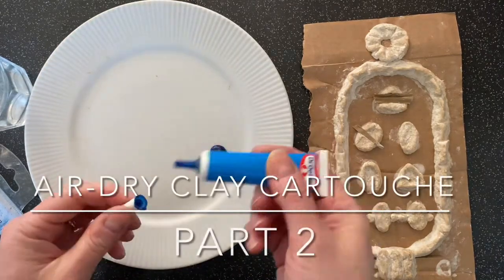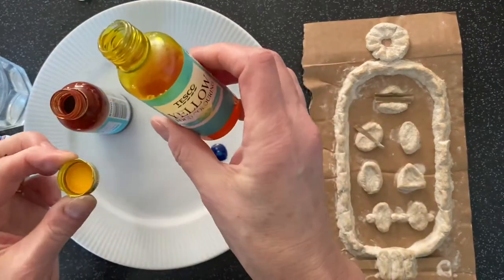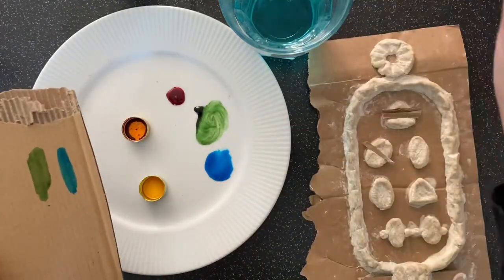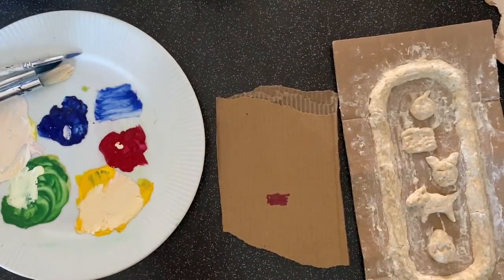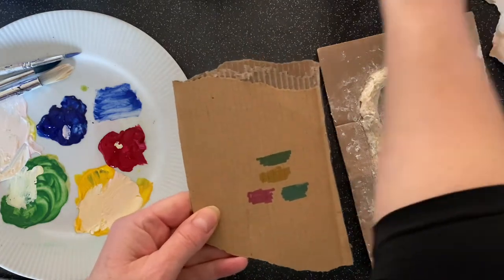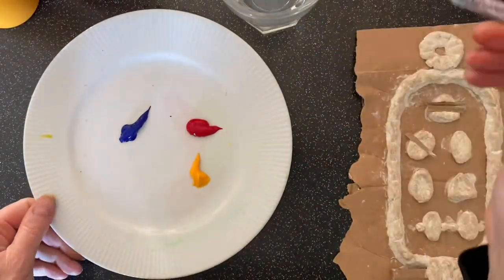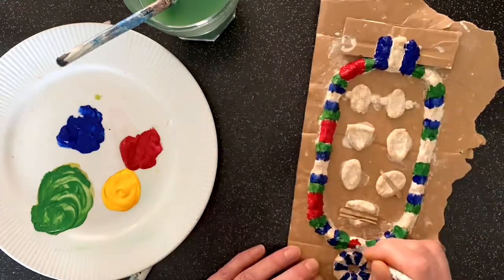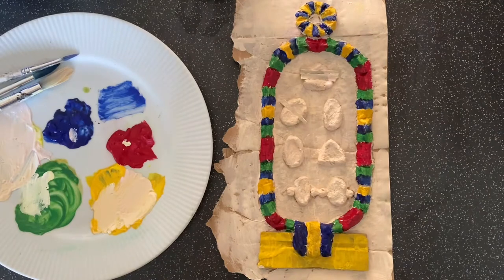‘Air-dry clay’ cartouche - part 2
Adding colour to your air-dry clay cartouche, using paint, pens or even food colouring.